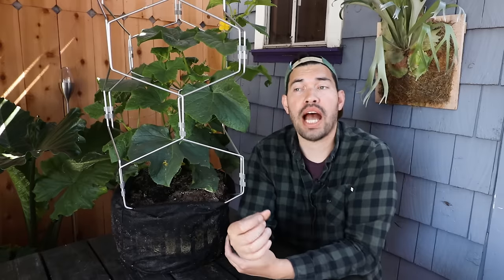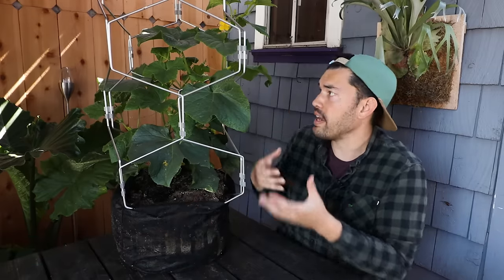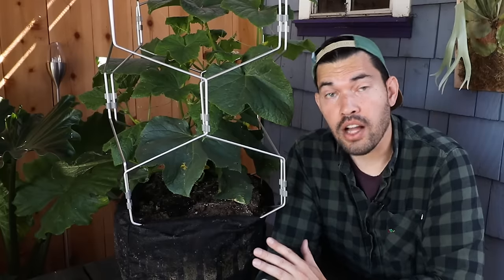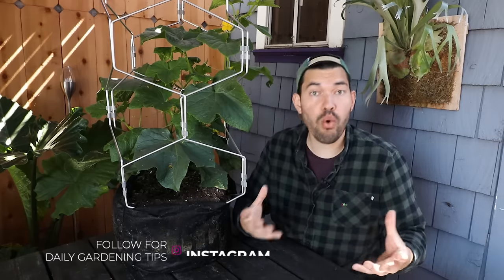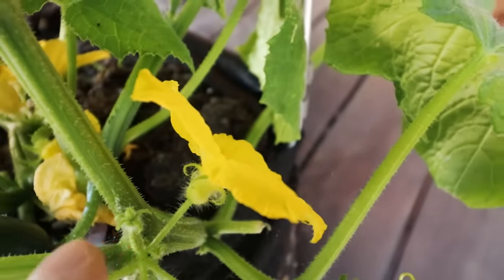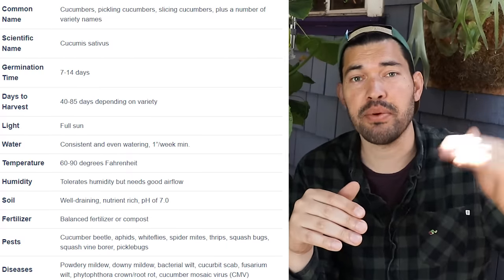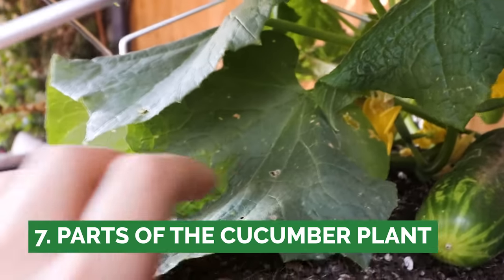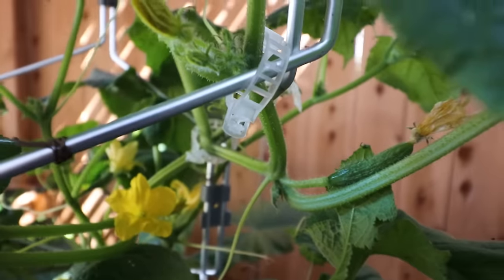7 Tips to Grow Cucumbers in Containers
Cucumber trellis Growing cucumbers in containers is pretty easy once you know how these prolific plants work! Variety selection is important here, so decide if you want a pickling or slicing variety, and then if you want a bush or vining type, as that will inform how you support the plant. I encourage you to read further for my in-depth growing cucumbers guides linked below as well!